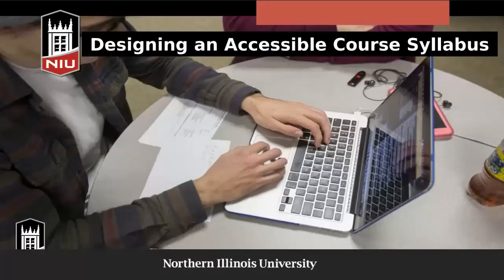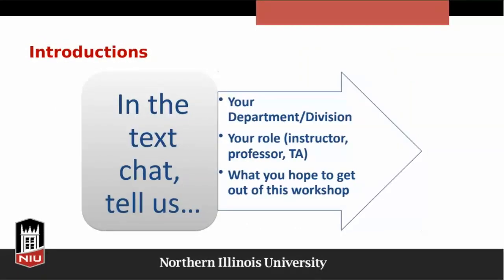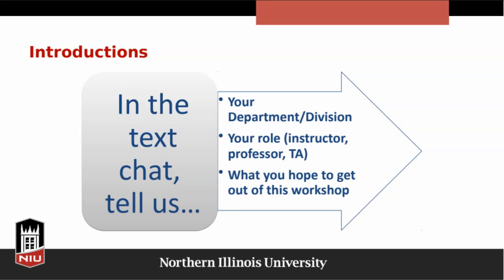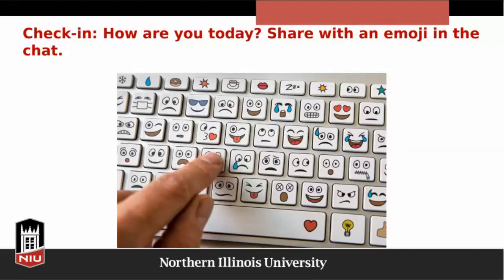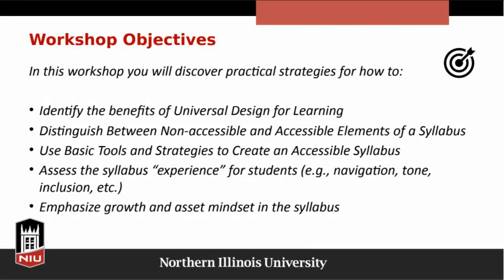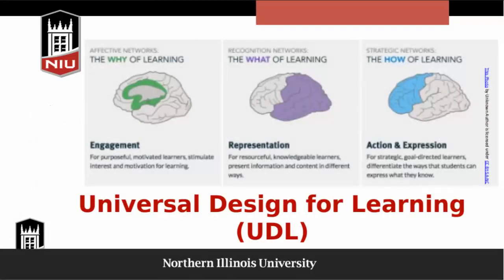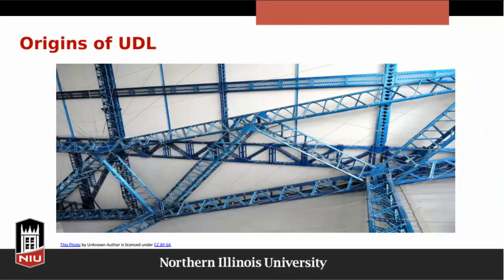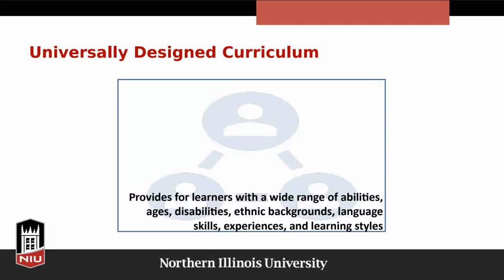Designing an Accessible Syllabus (1/10/2023)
The course syllabus is an essential component of your course and should be precise, clear and accessible. A syllabus is often the first means of communication between you and all of your students. A well-designed, accessible syllabus follows Universal Design Principles for Learning and benefits all students. In this workshop, you will be provided with tools to help you create a well-organized and accessible course syllabus.